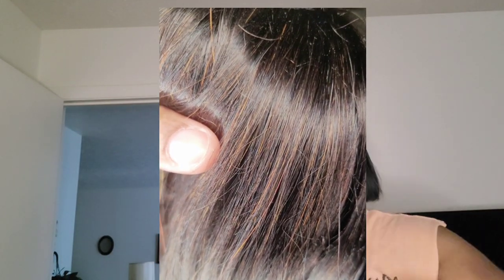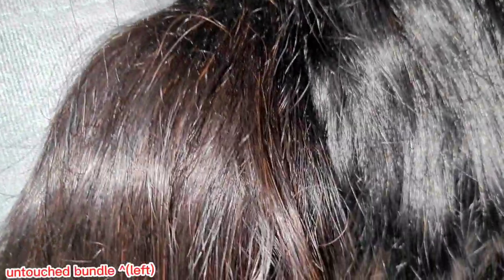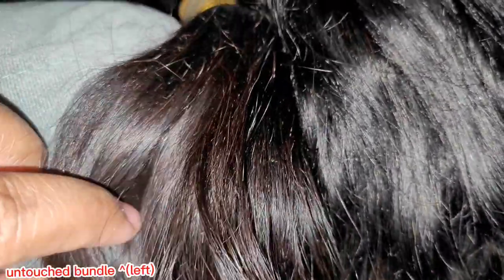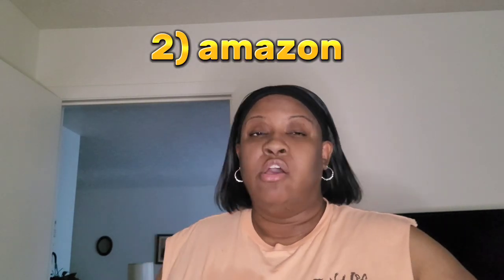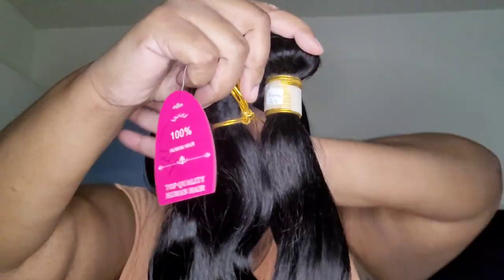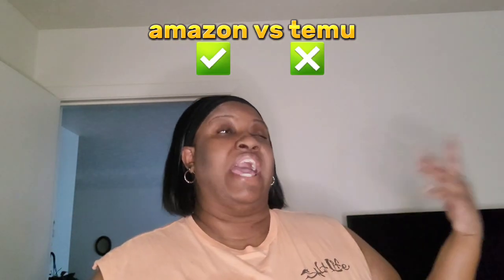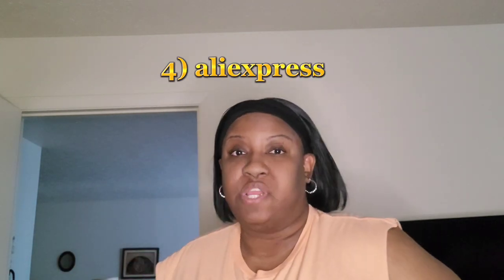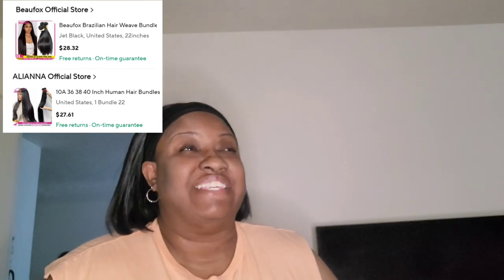Affordable Straight Hair Bundles: Ranking Diff Companies/Apps!!!! Who Has Best Bundles?? 🤔🤔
Hey guys this is me ranking bundles from different companies/apps. This is straight out the package initial thoughts. This came off the heels of me buying bundles from Temu last year.

Temu 1:25
Amazon 7:19
Shein 9:12
Aliexpress 12:30